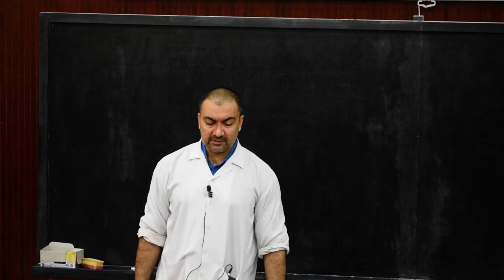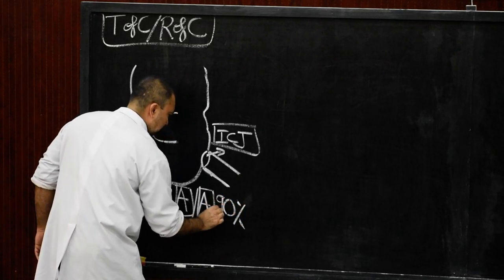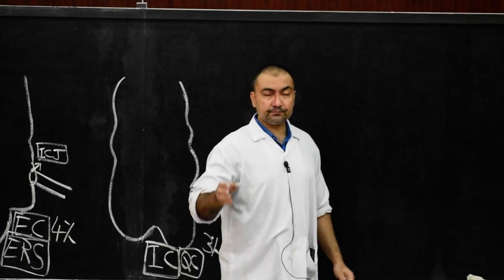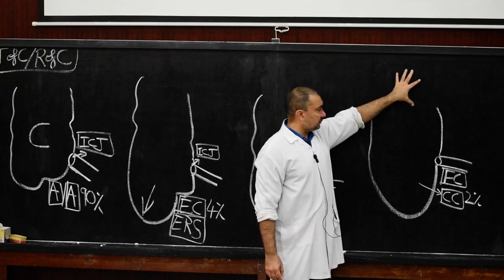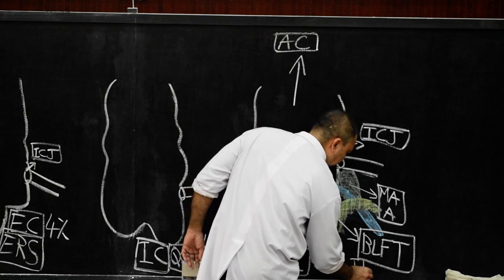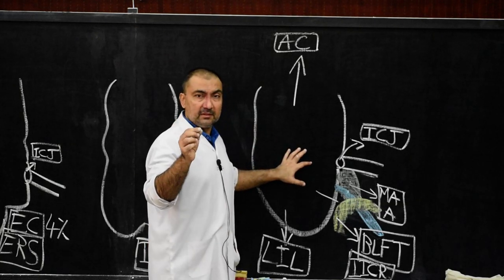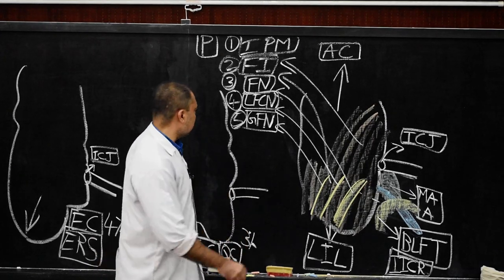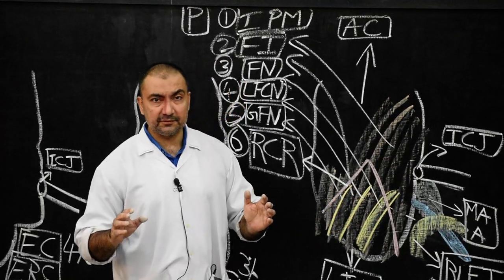Relations and types of Caecum